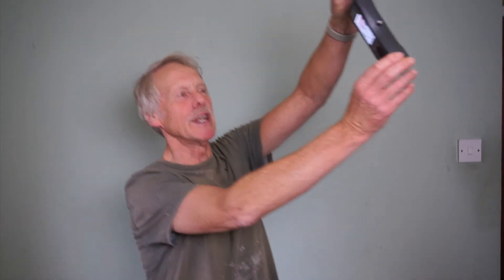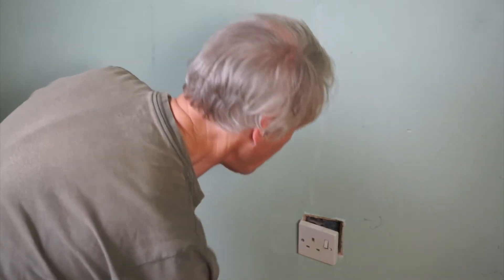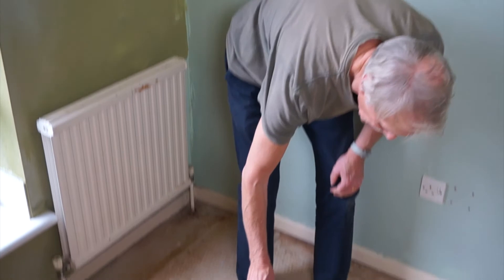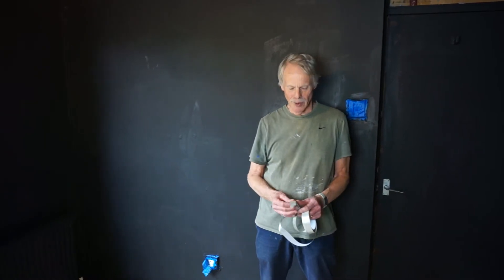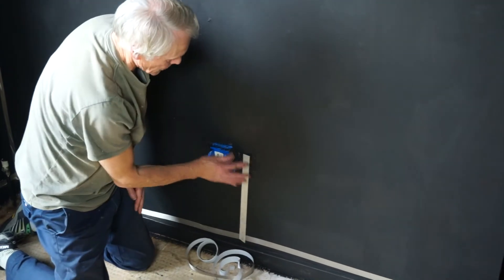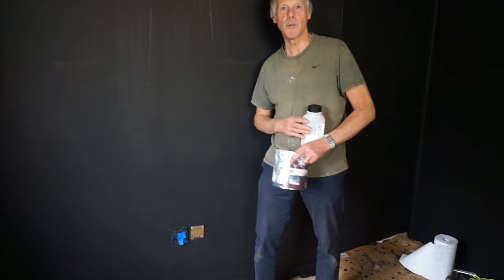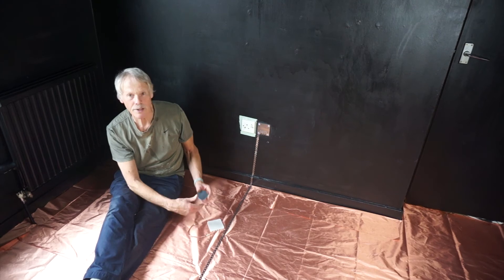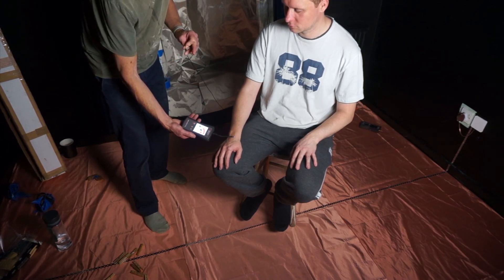Demonstration of shielding a room using Yshield paint, BlocCopper mesh (floor) & Blocwifi (curtains)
Leonard demonstrates how to fully shield a room using Yshield paint and primer, earthing tape and earthing kit, BlocCoper mesh for floor and BlocWifi material for curtains (12 minutes).